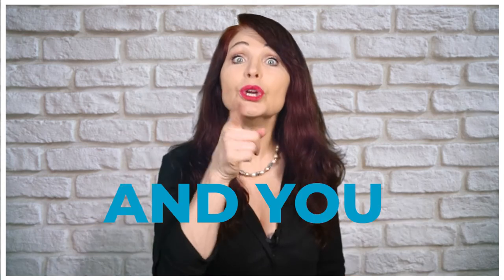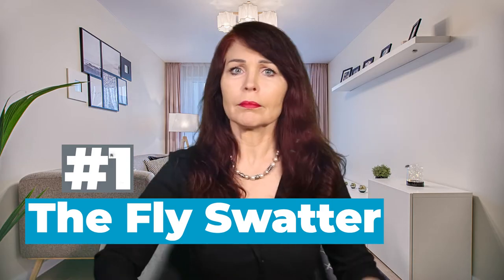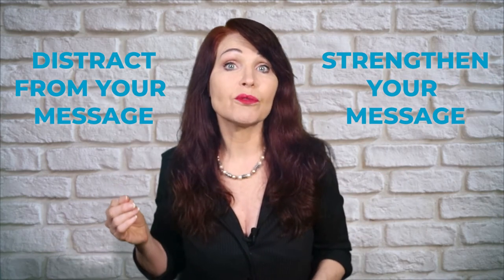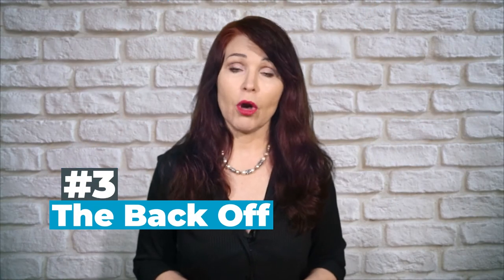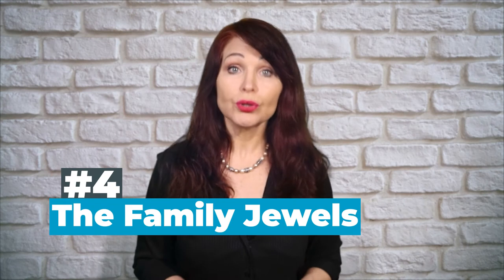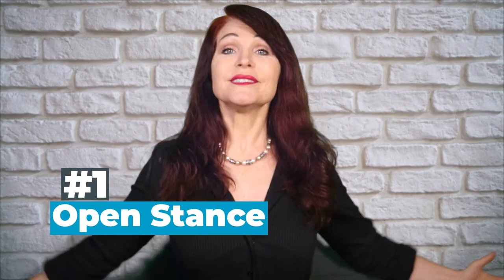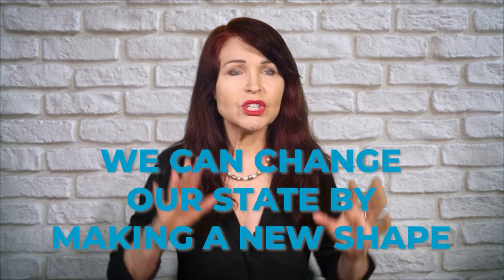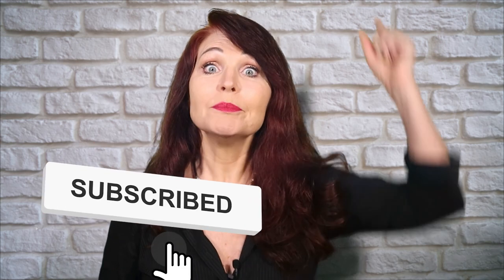Body Language and Presentation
00:00 Introduction
00:56 Body Language to Avoid
03:00 The Look of DITH
03:59 The Back Off
05:32 The Family Jewels
06:28 The Dominatrix
08:14 Open Stance
09:09 Palm Power
12:17 The Newsreader

𝑯𝒂𝒗𝒆 𝒚𝒐𝒖 𝒆𝒗𝒆𝒓 𝒘𝒐𝒏𝒅𝒆𝒓𝒆𝒅 𝒘𝒉𝒂𝒕 𝒕𝒐 𝒅𝒐 𝒘𝒊𝒕𝒉 𝒚𝒐𝒖𝒓 𝒉𝒂𝒏𝒅𝒔 𝒘𝒉𝒆𝒏 𝒚𝒐𝒖’𝒓𝒆 𝒐𝒏 𝒗𝒊𝒅𝒆𝒐 𝒐𝒓 𝒅𝒖𝒓𝒊𝒏𝒈 𝒂 𝒔𝒑𝒆𝒂𝒌𝒊𝒏𝒈 𝒑𝒓𝒆𝒔𝒆𝒏𝒕𝒂𝒕𝒊𝒐𝒏❓ 🖐️

If you add ONE particular gesture to your presentation, you could have the audience doing EXACTLY what you want them to do… 84% of the time!
Just by making some small tweaks to your body language during your presentation.

🔥🔥🔥 In this video, I will be showing you how to increase the know, like, and trust factor FASTER by using positive and powerful body language 🔥🔥🔥

                            Copy and paste the links you need into your browser...

🎥 Serious about training and ready to invest in yourself and your business growth?

🎤 NEW! The Voice of Confidence Public Speaker Training Online Course for ESL

☕️ Other ways to connect with Elisa James:

📊 Facebook Public Figure Page:
Elisa James - Professional Voice Coach:

🦋 About Elisa James:

Elisa James is a professional performer with over 30 years’ experience in the entertainment industry world-wide.

Starting out at just 14 years old as a professional dancer/acrobat, Elisa moved to singing and acting as her fulltime career by age 17.

Performing all over the world singing in bands, orchestras, as solo Cabaret Artist, One Woman Theatre show, Musical Theatre Productions, Session singer for famous pop stars and many other gigs lead her eventually to living in Europe and America for the majority of her career.

Along the way, as a confident performer, she was always asked to speak, MC or present at various venues around the world for events and seminars, and due to this fell into the professional speaking industry almost by accident.

After completing 3 degrees in Holistic Health (USA) and Voice Production, she now coaches aspiring and professional speakers, actors and singers to use correct voice production for their career.

As a Holistic Voice and Presentation coach in Australia and America, Elisa's passion is helping business owners and aspiring speakers FIND THEIR AUTHENTIC, CONFIDENT VOICE by teaching her five-step system in voice production... so her clients can speak with clarity, power and confidence ANY time without losing their best asset (their Voice). Elisa’s specialty is coaching business owners and entrepreneurs in on – camera Confidence. Her 6-week LIVE online classes are interactive, engaging and fun and are held multiple times each year for aspiring speakers all over the world.

She also holds webinars, masterclasses, events, workshops and trainings for corporations, small businesses and private coaching clients.